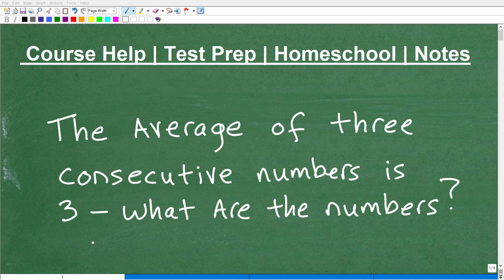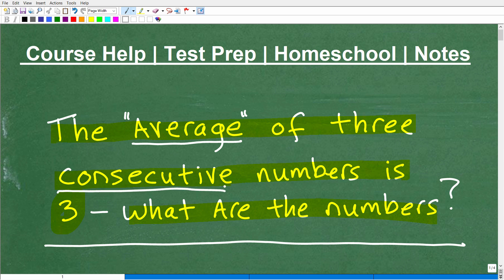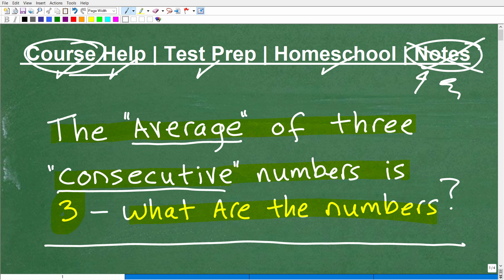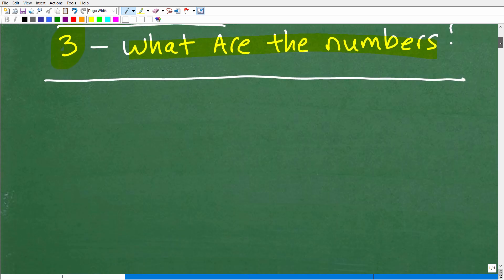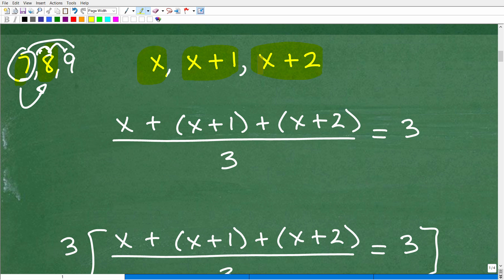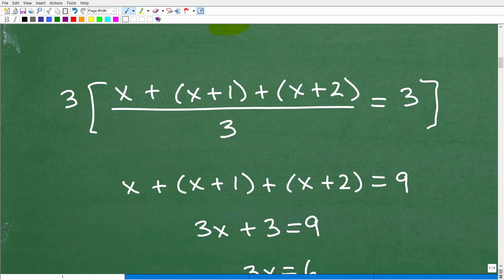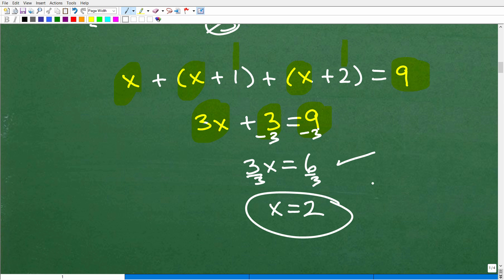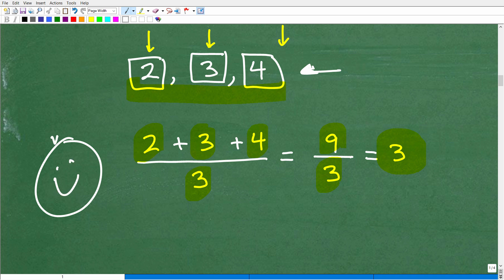Easy Algebra Word Problem – Let’s Learn to Solve it!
Algebra word problem the average of three consecutive numbers.  For more math help to include math lessons, practice problems and math tutorials check out my full math help program